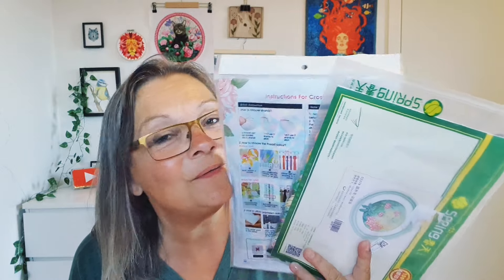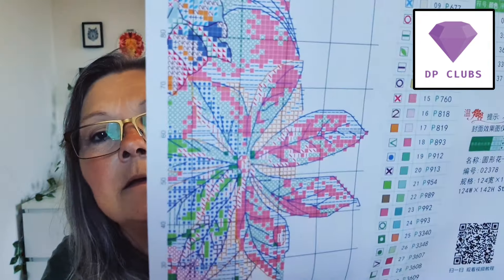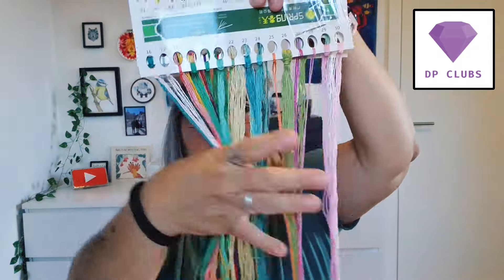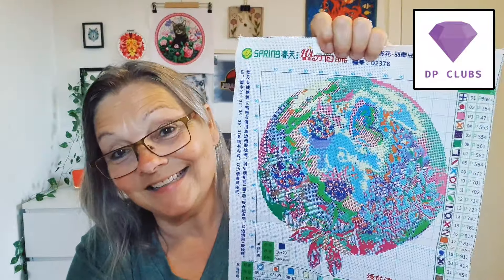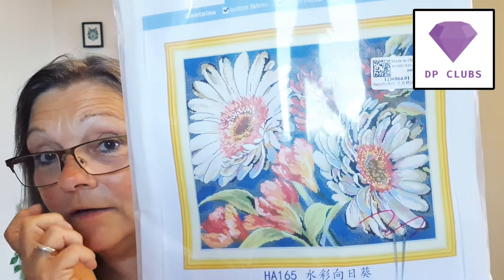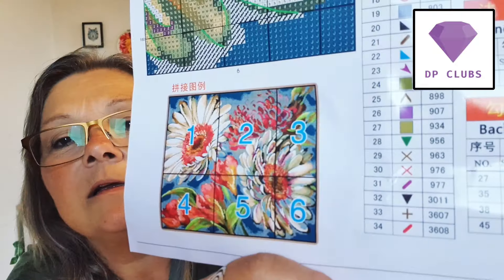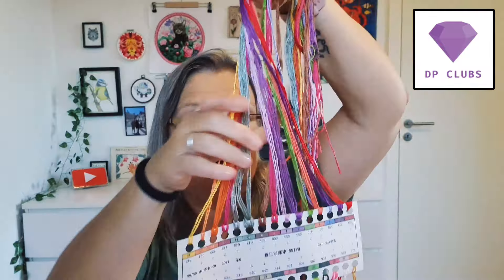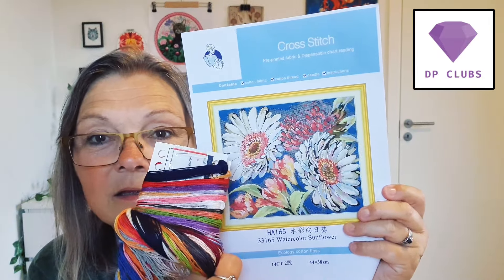UNBOXING DPCLUBS | 2 beautiful flower cross stitch kits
Links:
watercolor flowers 10,79$